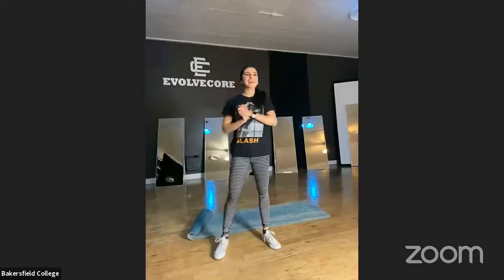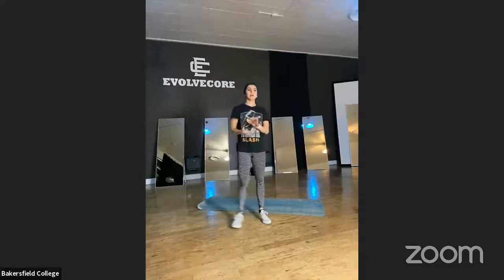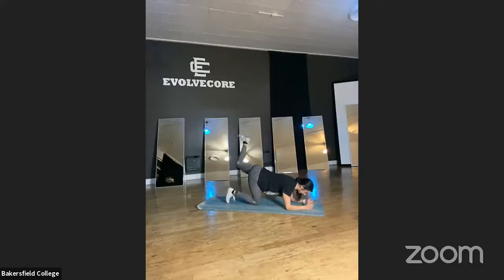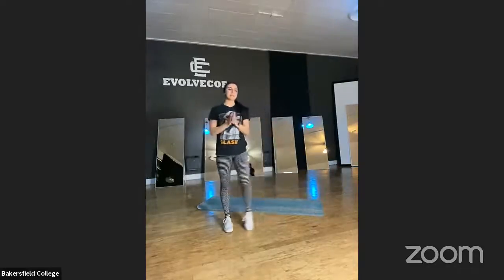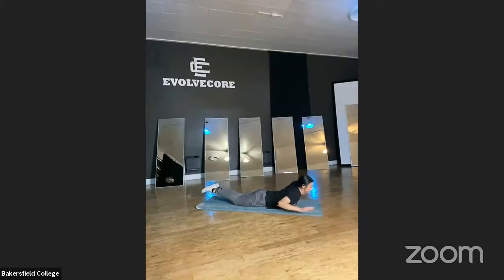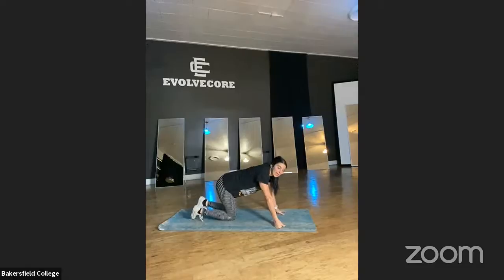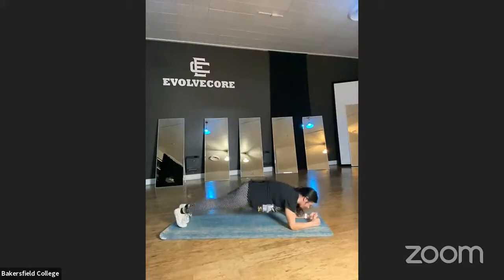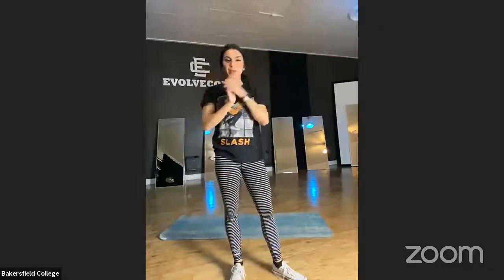Renegade Virtual Fitness 3/3/2021